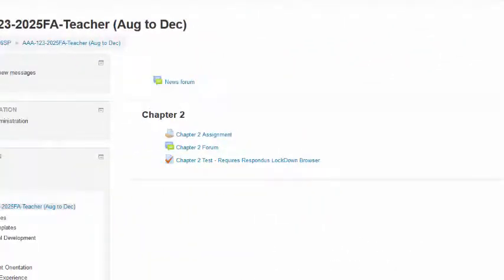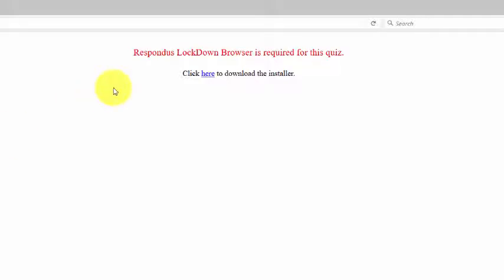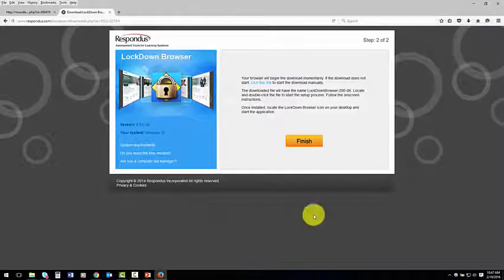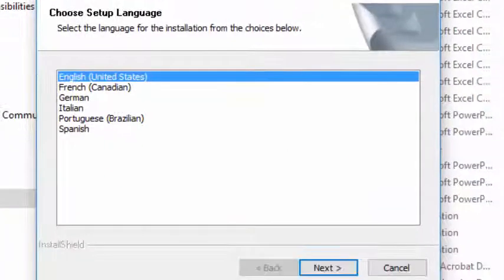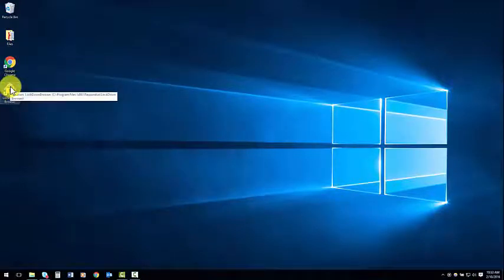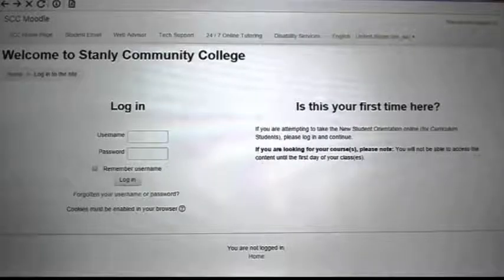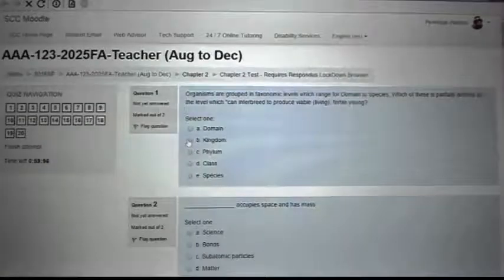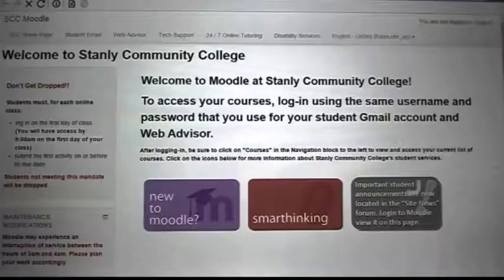Video Walk Through Respondus LockDown Browser